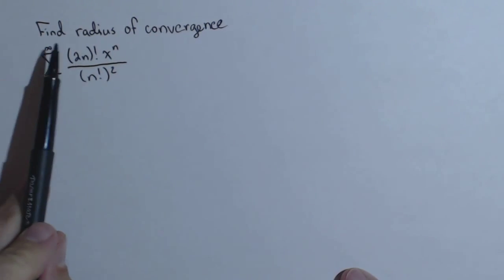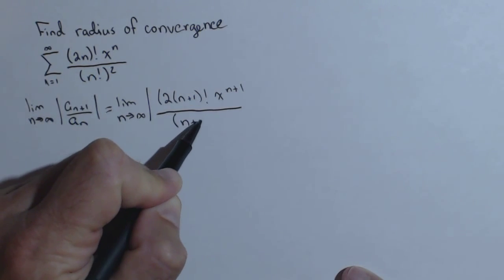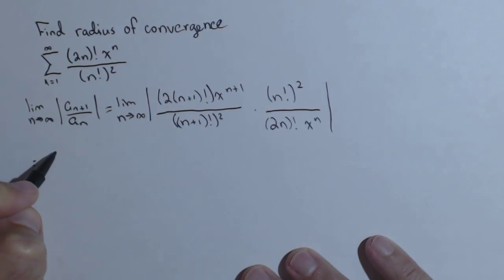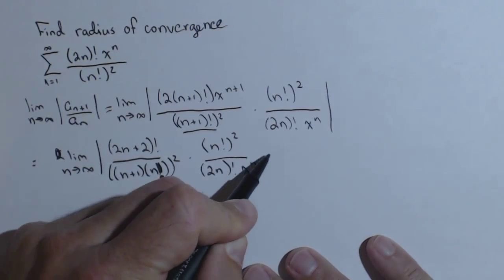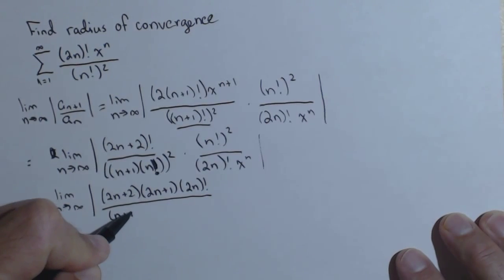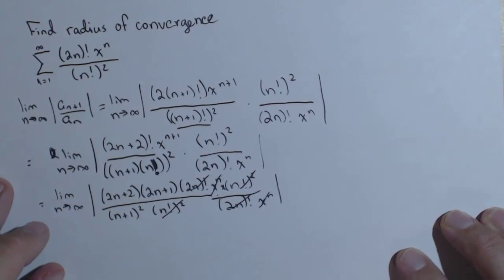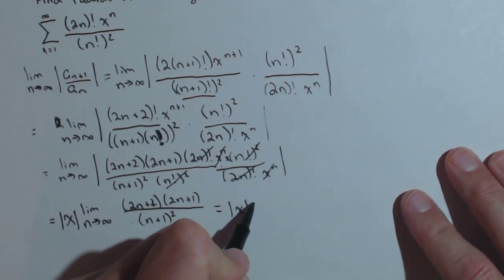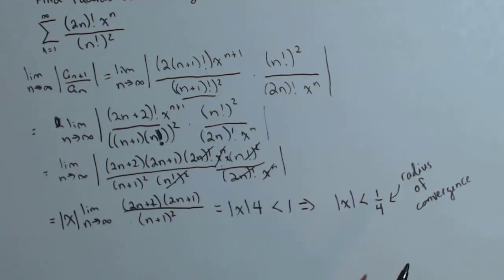Radius of Convergence Ch8R 4a